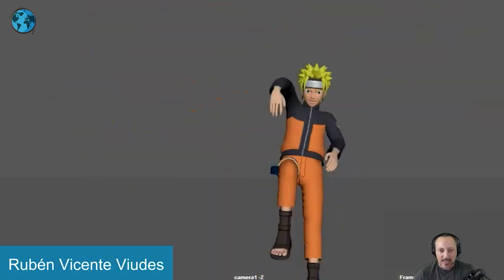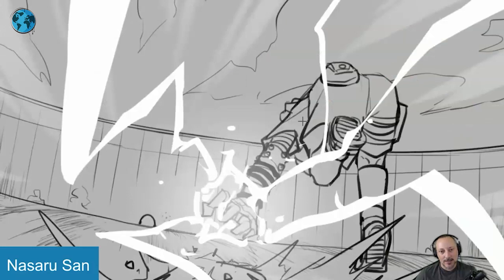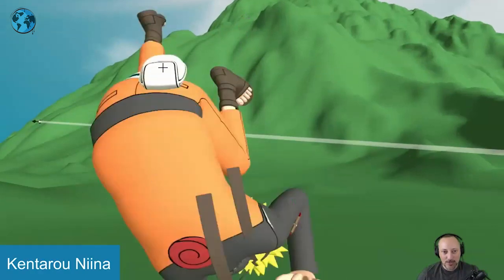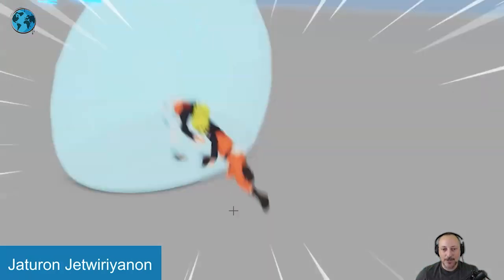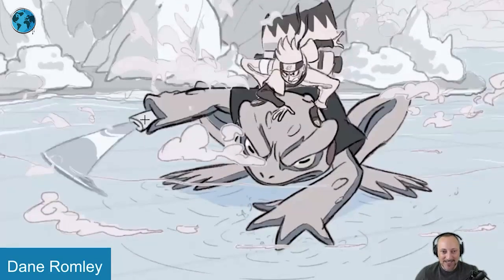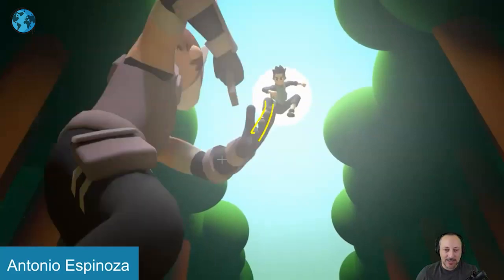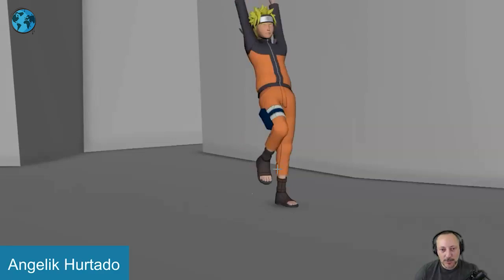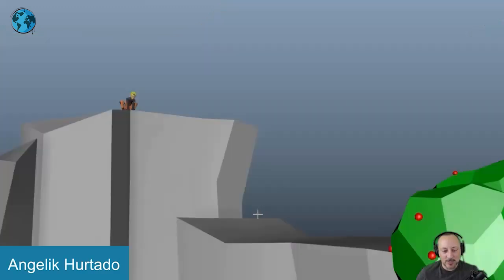AnimChallenge Animation Feedback - "Naruto" (April)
Feedback collection for the April "Naruto" AnimChallenge!

Check these sites for the themes and deadlines:
AnimChallenge Facebook group:

Critique Chapters:
0:00 Intro
0:03 Rubén Vicente Viudes
4:48 Nasaru San
8:13 Kentarou Niina
14:39 Jaturon Jetwiriyanon
19:18 Dane Romley
25:14 Antonio Espinoza
33:31 Angelik Hurtado
41:51 Great Submissions As Well
43:08 Videos of mine you might also like

Extra clips at the end by:
Bálint Hunor
Alvaro Quintana
Shyng Whan Jin
Don Carlo Alvir
Douglas Silva
Carl Gapasin
Bruna C. Lopes
Florent Thollon
Arthur Cunha